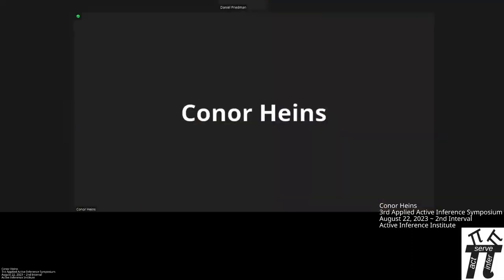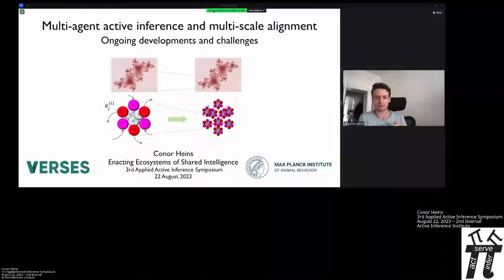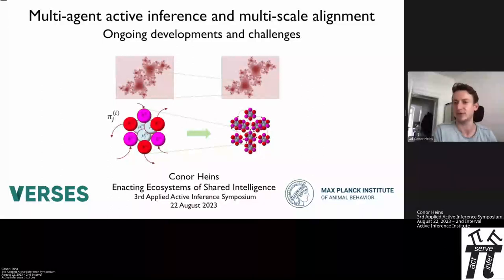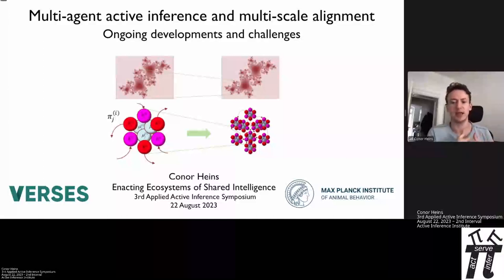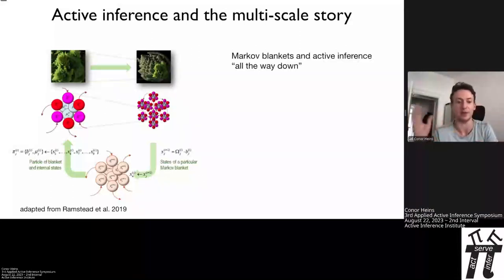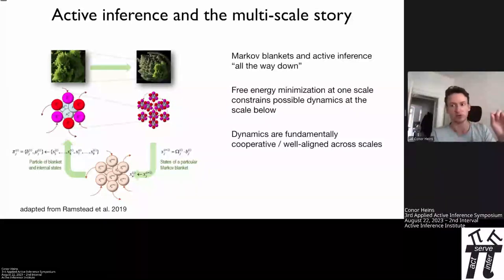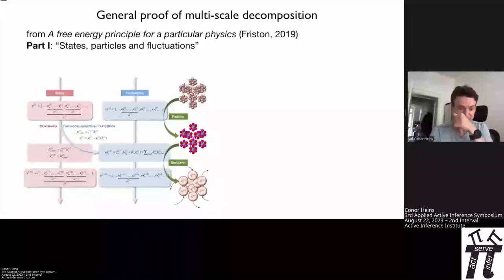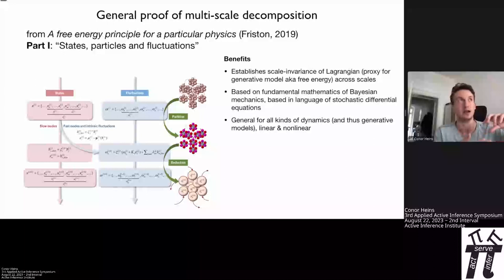3Symp2 02 Conor Heins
3Symp2 02 Conor Heins